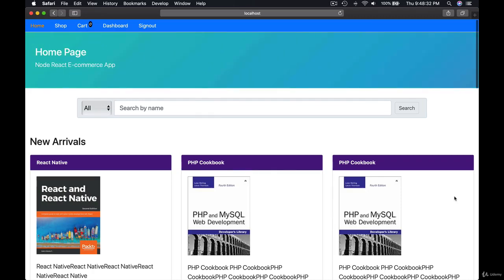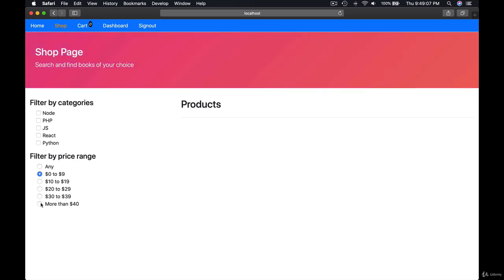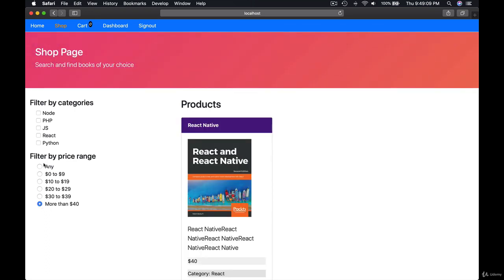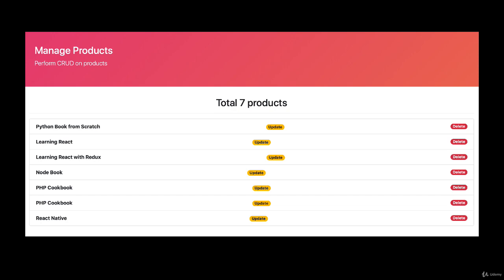Unleashing Ecommerce Power: Creating a Stunning MERN Stack Website from Scratch!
MERN Stack React Node MongoDB powered E-Commerce App with PayPal and Credit Card Payment along with Admin Dashboard